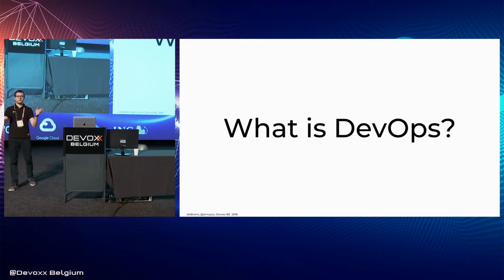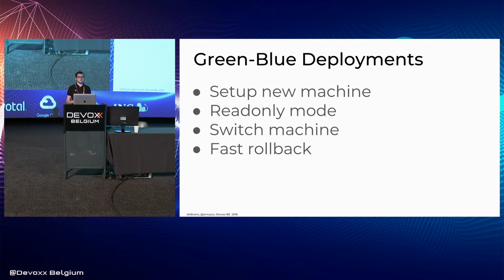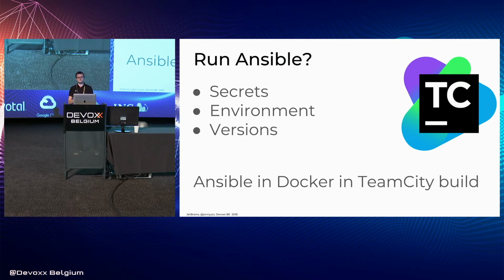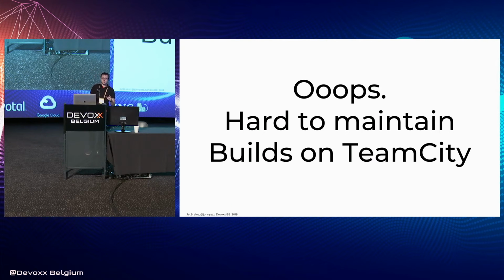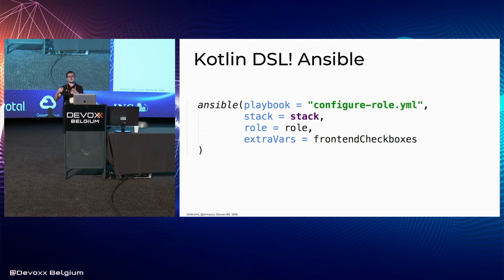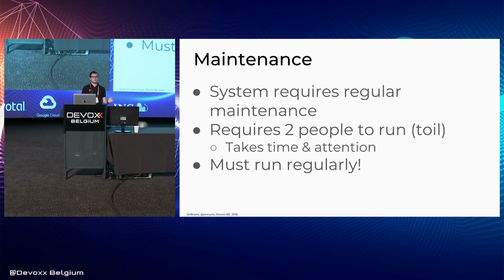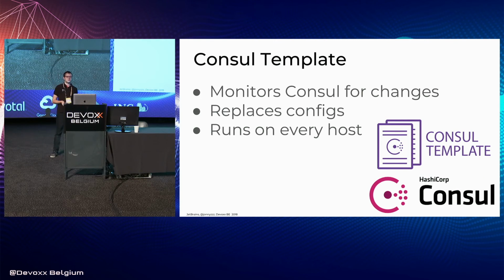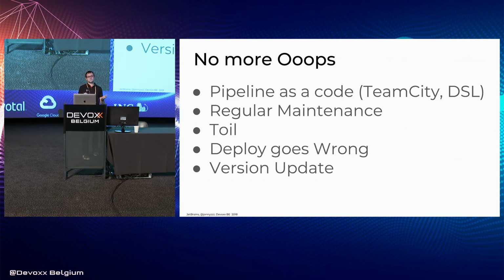Opsless DevOps by Eugene Petrenko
The story, how we made 365 deployments in 365 days.

In the talk, I share my experience from creating and maintaining two regions in-house production service. We started with a set of Ansible scripts and Docker containers. To simplify it we use TeamCity build configurations with many parameters. It took several hours to roll a new build or maintain the system. No matter green-blue deployment was used.

It was timely to maintain. And I decided to make it faster. Now all deployments run by itself automatically in the night, the versions are stored in Consul. The system is resilient.

Join me to know more of easy steps we did to reduce the toil.

Eugene Petrenko From JetBrains
Eugene is a software developer, Ph.D., speaker, and blogger. He is working at JetBrains and contributing to open source. His passion includes software architecture, server-side, clouds and production, programming languages. Eugene speaks and works with Java, Kotlin, Go, .NET, Web, C/C++. He has been a Kotlin fun for years and completed his first production Kotlin code back in 2013